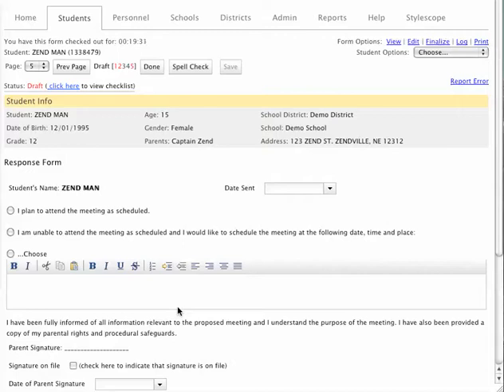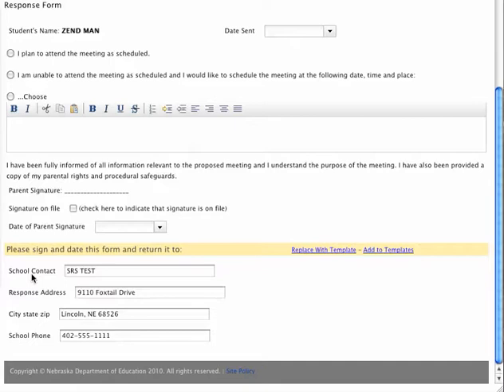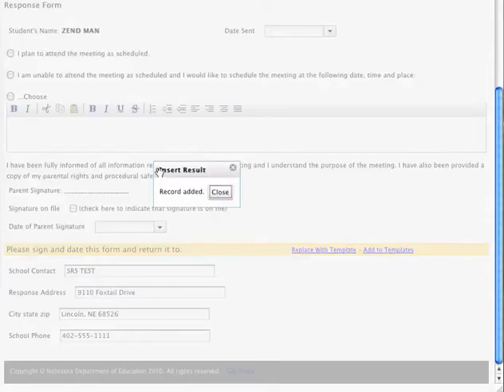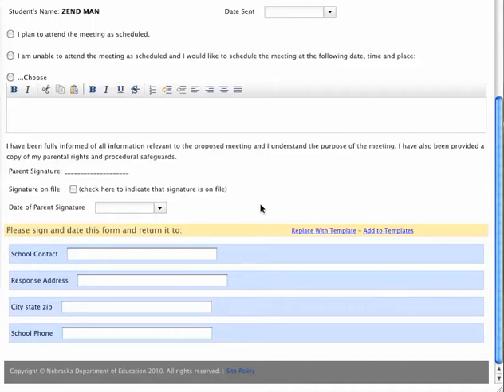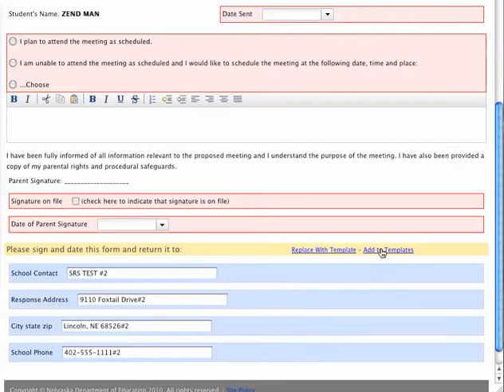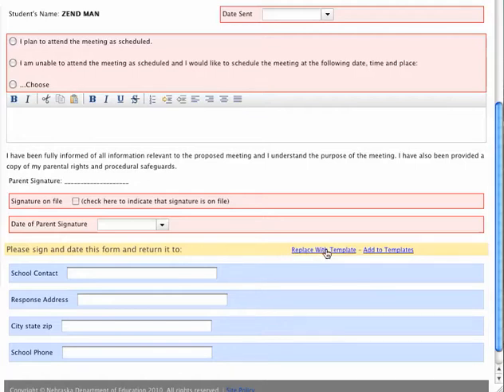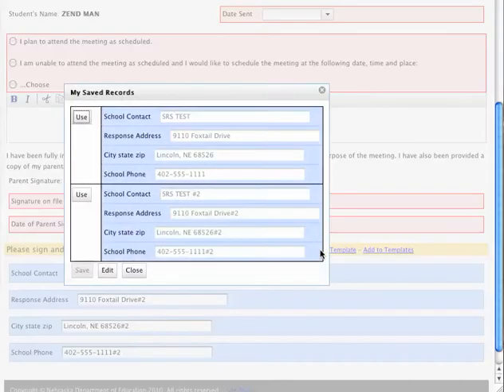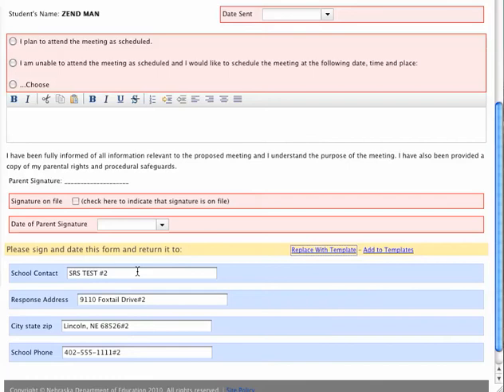VIDEO Auto fill